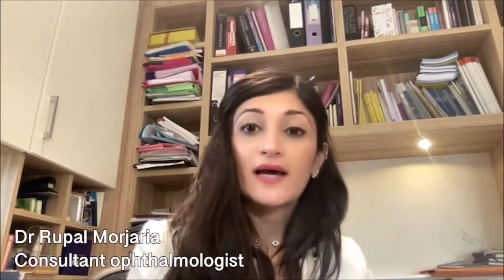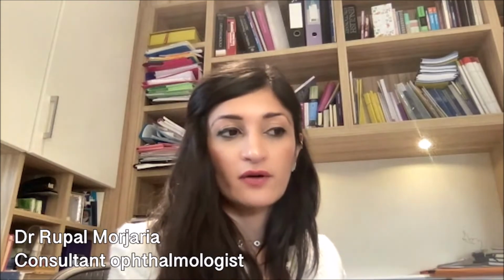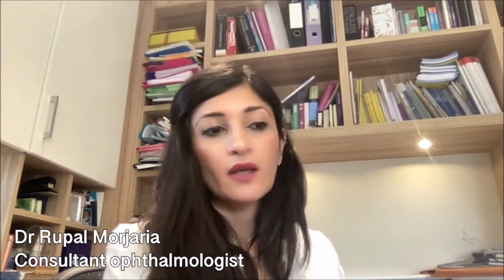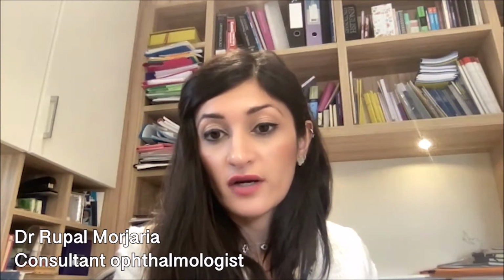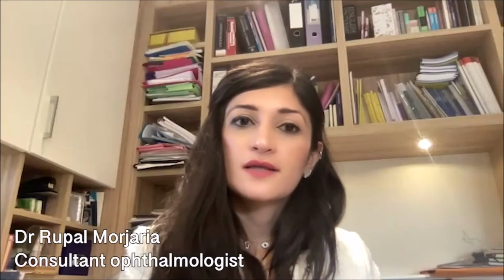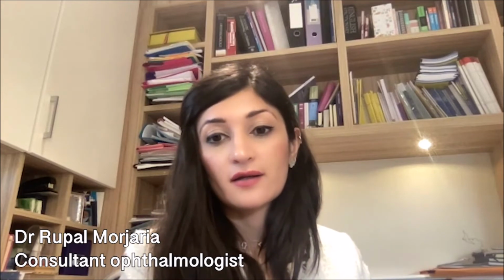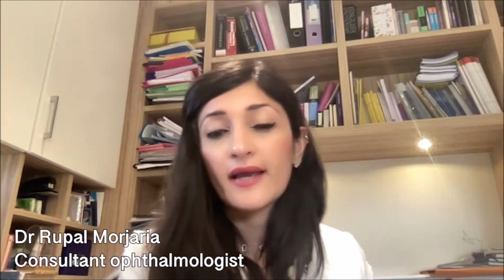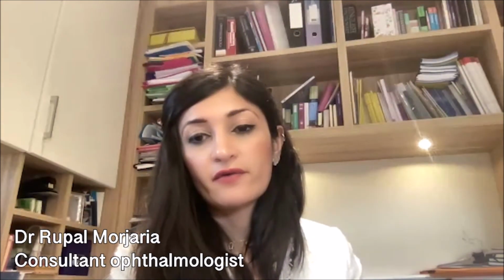Cataract surgery for macular degeneration: all you need to know - Online interview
In our latest online interview, Dr Rupal Morjaria, an extremely well-regarded Birmingham-based ophthalmologist, reveals exactly how effective cataract surgery is as a treatment option for macular degeneration.

00:00 How effective is cataract surgery when it comes to treating macular degeneration?
00:56 Who is the ideal candidate for macular degeneration-treating cataract surgery?
02:21 Is there anyone who shouldn't undergo this surgery?
03:10 How successful is it? How safe is it? What are the associated complications?
03:48 What is recovery time like?